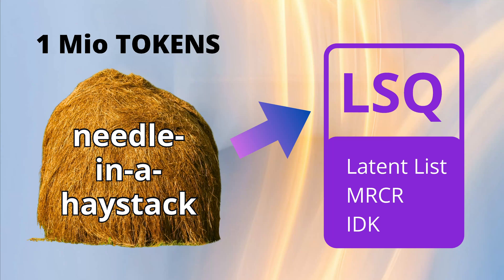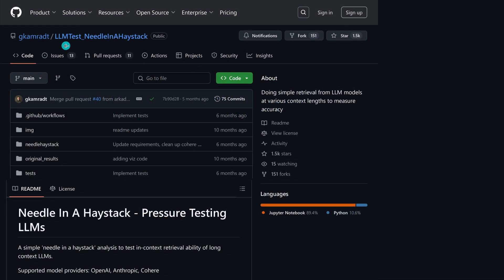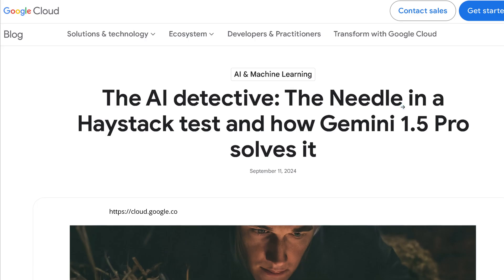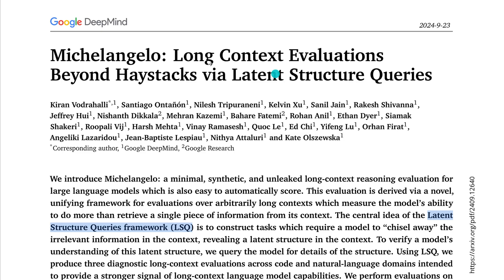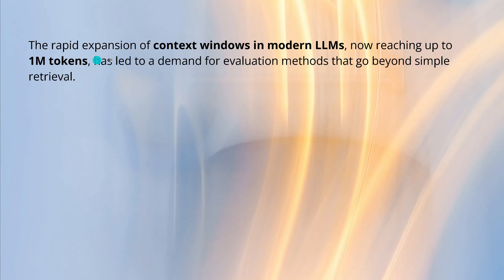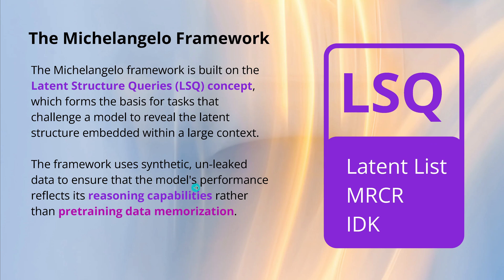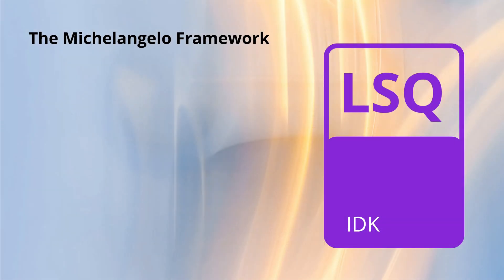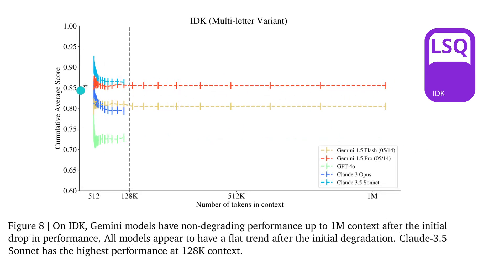NEW by Google: Michelangelo (1 Mio Token Reasoning)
A brand new reasoning assessment of 1 mio token context length by MICHELANGELO (Google).

All rights w/ authors:
Michelangelo: Long Context Evaluations Beyond Haystacks via Latent Structure Queries